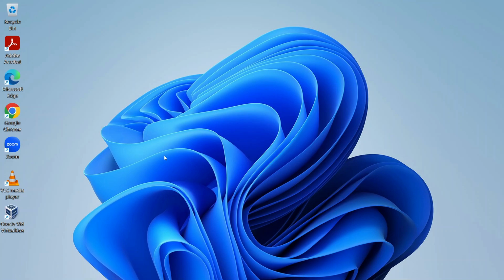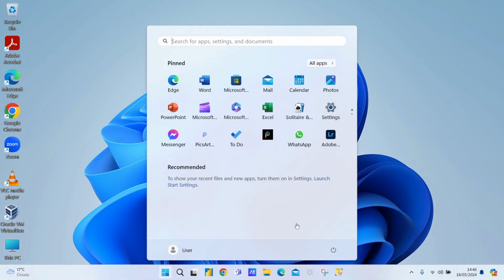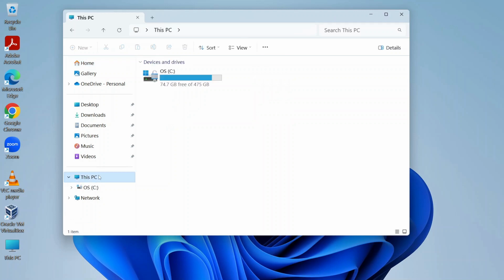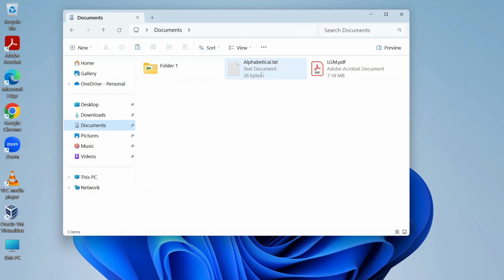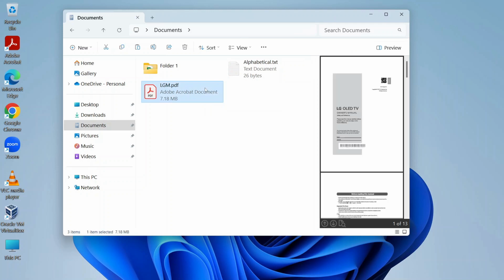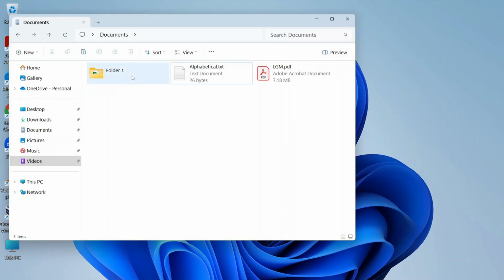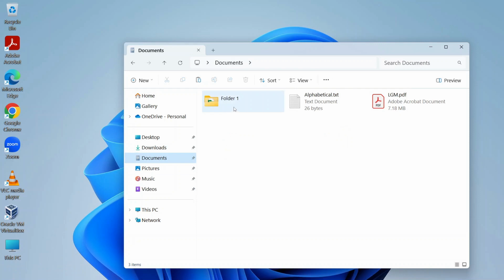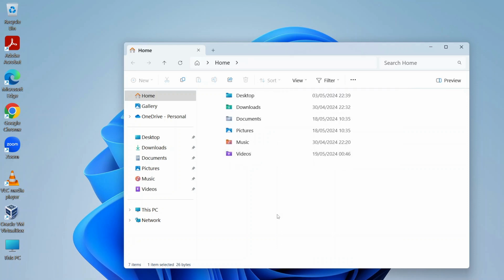Windows 11 File Explorer Basics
This video explains how to use File Explorer in a clear and user-friendly way.